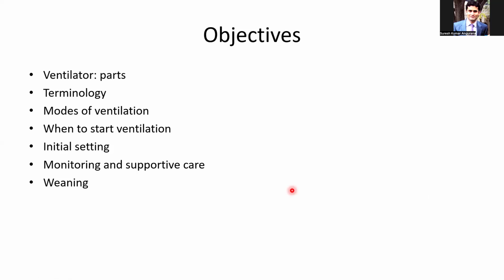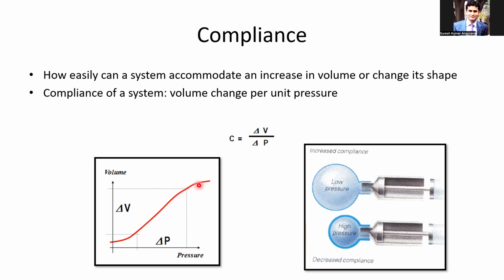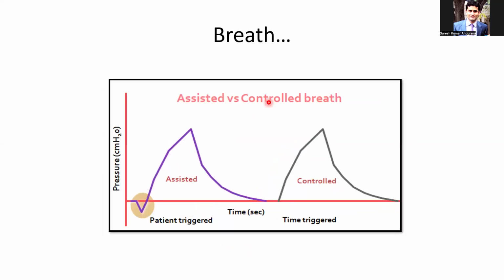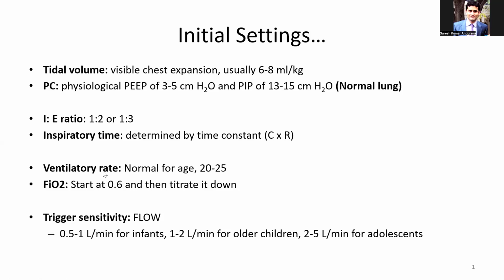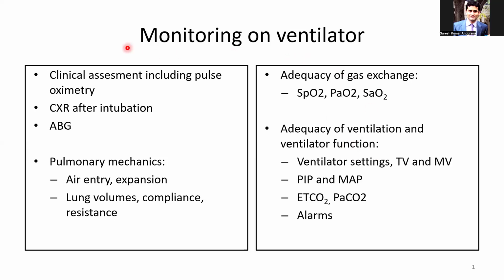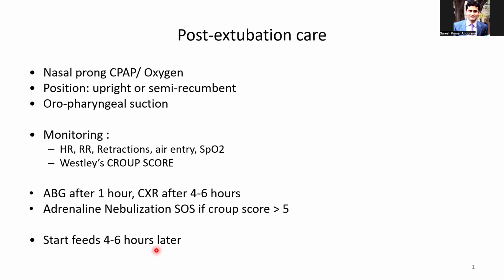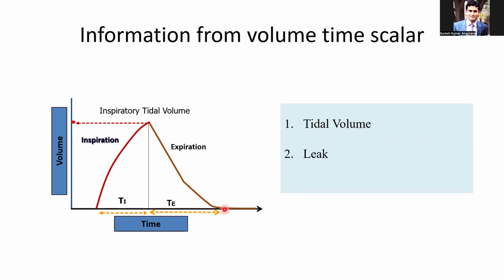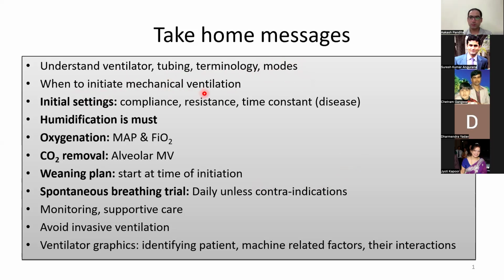Paediatric ventilation made easy by Dr Suresh Anugrana